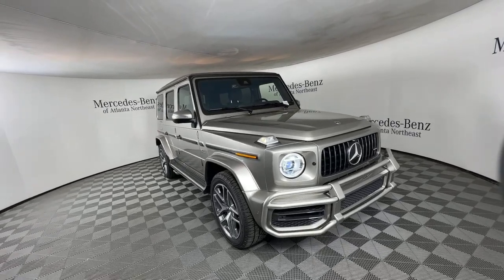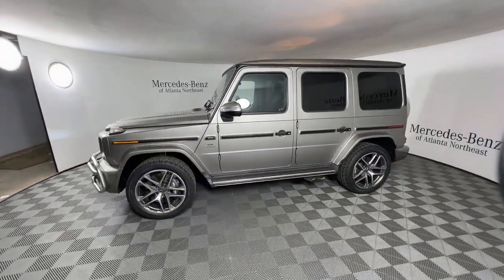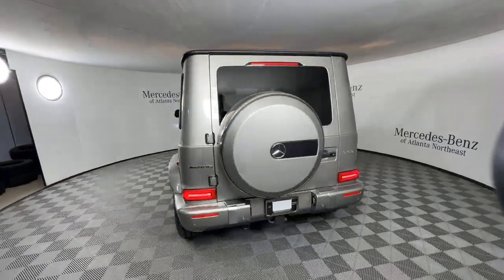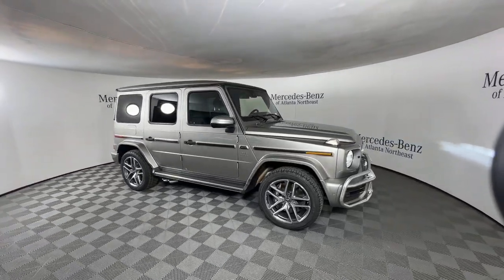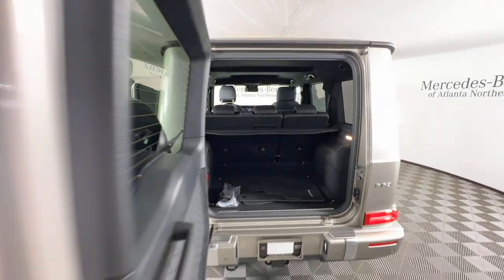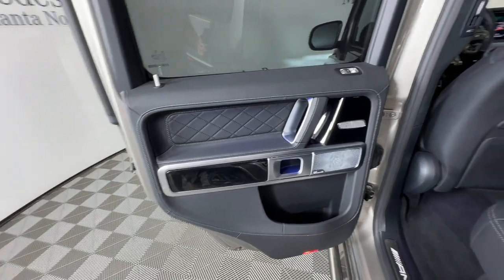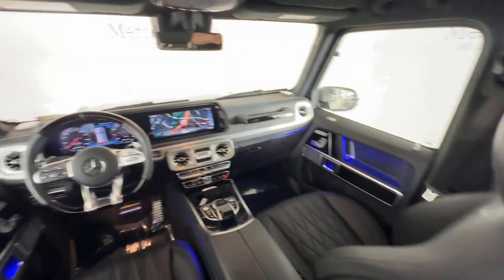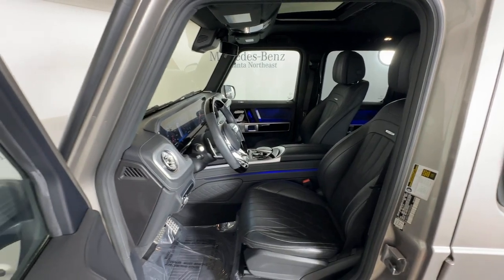2021 Mercedes-Benz G-Class Duluth, Lawrenceville, Cumming, Johns Creek, Atlanta, GA M15859A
Mojave Silver Metallic Used 2021 Mercedes-Benz G-Class G 63 AMG available in Duluth, Georgia at  Mercedes-Benz of Atlanta Northeast. Servicing the Lawrenceville, Cumming, Johns Creek, Atlanta, GA area.

Recent Arrival! Clean CARFAX. CARFAX One-Owner. Odometer is 11785 miles below market average!brbr2021 Pewter Mercedes-Benz G-Class G 63 AMG 9-Speed AutomaticbrbrbrMercedes-Benz of Atlanta Northeast 1705 Boggs Rd Duluth Georgia 30096 .brbrAll prices plus tax tag title and Georgia Lemon Law. Prices include $899 dealer doc fee and $199 Electronic Filing fee.
Axle Ratio: TBD|Wheels: 20 AMG 10-Spoke Alloy|Heated Front Seats|Nappa Leather Trim|Radio: COMAND Online Navigation|SiriusXM Satellite Radio|Live Traffic Information|Burmester  Surround Sound System|Free Map Data Updates for 3 Years|Navigation Services|Apple CarPlay|4-Wheel Disc Brakes|Air Conditioning|Electronic Stability Control|Front Bucket Seats|Front Center Armrest|Navigation System|Tachometer|ABS brakes|Adaptive suspension|Adjustable head restraints: driver and passenger w/tilt|Alloy wheels|Auto tilt-away steering wheel|Auto-dimming door mirrors|Automatic temperature control|Bodyside moldings|Brake assist|Bumpers: body-color|Delay-off headlights|Driver door bin|Driver vanity mirror|Dual front impact airbags|Dual front side impact airbags|Front anti-roll bar|Front dual zone A/C|Front reading lights|Front wheel independent suspension|Garage door transmitter: HomeLink|Genuine wood console insert|Genuine wood dashboard insert|Genuine wood door panel insert|Head restraints memory|Headlight cleaning|Heated door mirrors|Heated  front seats|Heated rear seats|Illuminated entry|Knee airbag|Low tire pressure warning|Memory seat|Occupant sensing airbag|Outside temperature display|Overhead airbag|Overhead console|Panic alarm|Passenger door bin|Passenger vanity mirror|Power adjustable front head restraints|Power door mirrors|Power driver seat|Moonroof|Power passenger seat|Power steering|Power windows|Radio data system|Rain sensing wipers|Rear air conditioning|Rear anti-roll bar|Rear fog lights|Rear reading lights|Rear seat center armrest|Rear side impact airbag|Rear window defroster|Rear window wiper|Remote keyless entry|Security system|Speed control|Speed-sensing steering|Split folding rear seat|Sport Leather steering wheel|Steering wheel memory|Steering wheel mounted audio controls|Telescoping steering wheel|Tilt steering wheel|Traction control|Trip computer|Turn signal indicator mirrors|Variably intermittent wipers|Auto-dimming Rear-View mirror|Child-Seat-Sensing Airbag|15 Speakers|Compass|AM/FM radio: SiriusXM|Auto High-beam Headlights|Emergency communication system: Mercedes me connect (3 years included)|Apple CarPlay/Android Auto